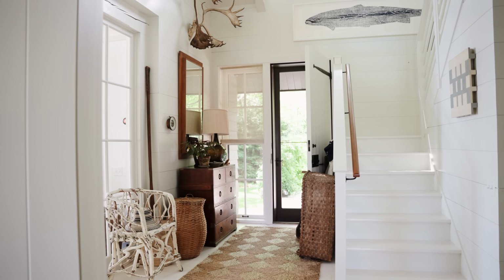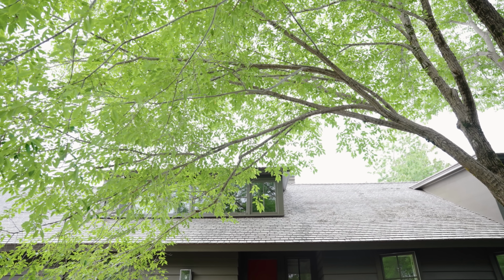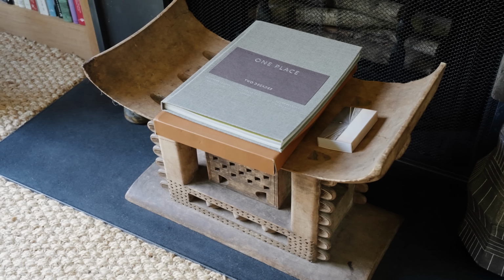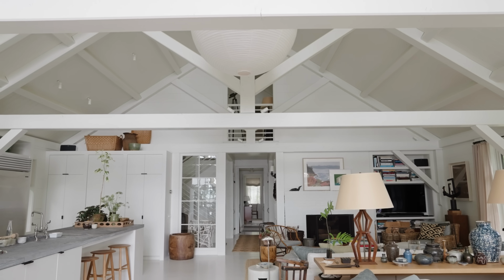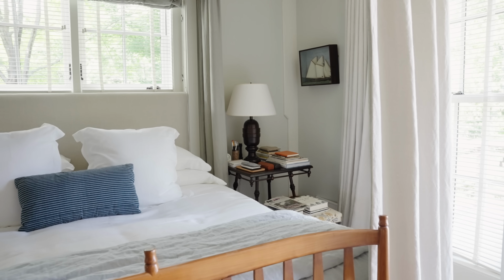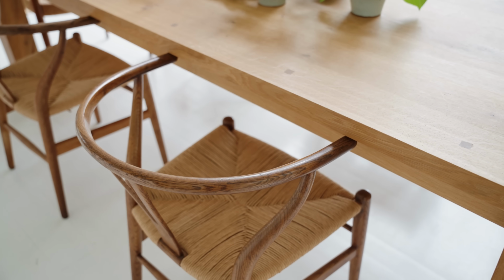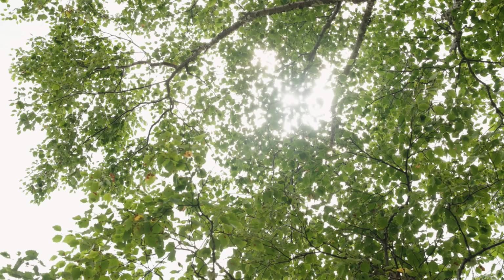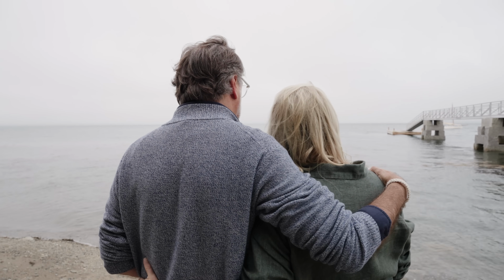Inside Courtnay Daniels & Gil Schafer's House in Maine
When Gil Schafer first saw the nondescript near-A-frame with almost no architectural character whatsoever nestled right at the water’s edge in coastal Maine, it was love at first ‘site’ — not ‘sight.’ The classical architect details the gut renovation that oversaw and resulted in a modern oasis he now shares with his wife, interior designer Courtnay Daniels and their family.

Produced by Kate Gilhool & Tori Mellott
Cinematography by Emmrich Creative
Styling by Helen Crowther